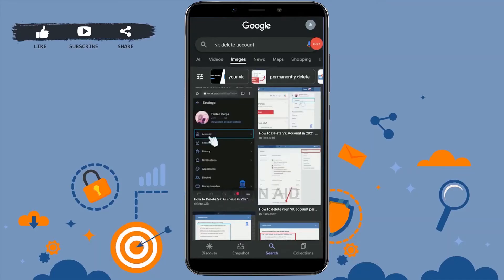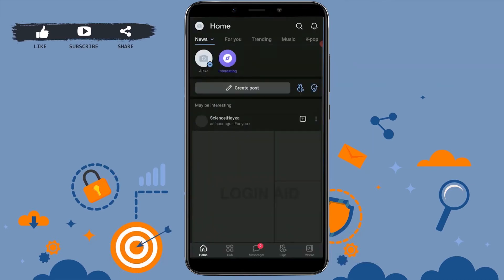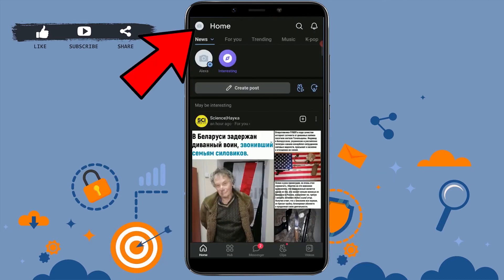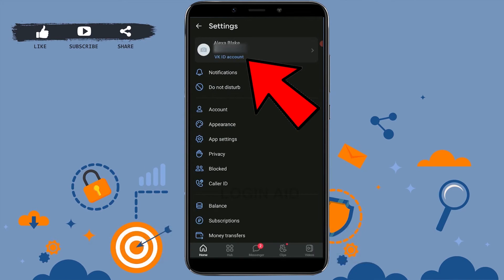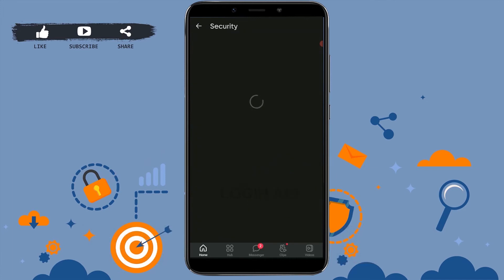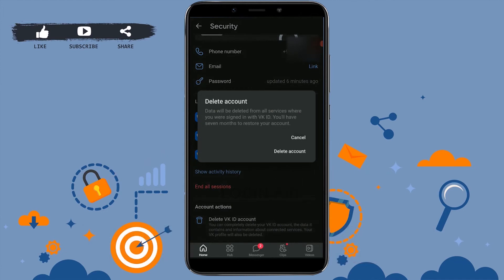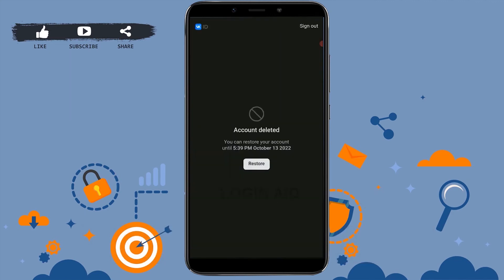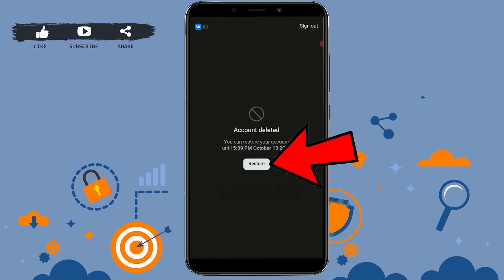How To Delete VK Account Permanently 2022 | Close VK ID Permanently | VK App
Watch this video till the end to let know on how you can delete VK account in a easy steps.
1. Open VK app and get logged in.
2. Tap on ‘Profile’ on top left.
3. Tap on ‘Settings’.
4. Tap on ‘VK id account’.
5. Tap on ‘Security and Login’.
Scroll to very end, Tap on ‘Delete VK ID Account’
6. Type in your password and tap ‘Next’.
7. Tap on ‘Delete Account’.
Your Bigo account will be permanently deleted.